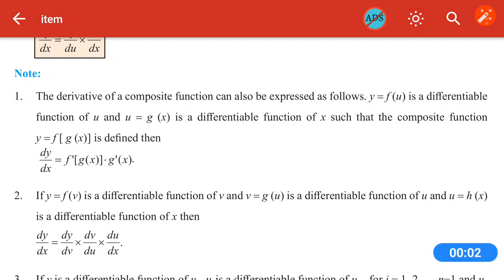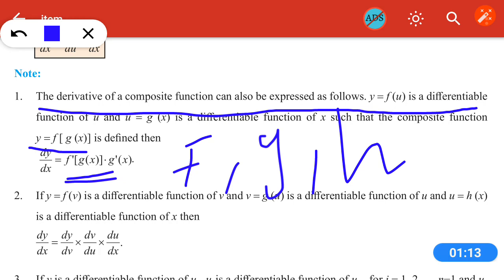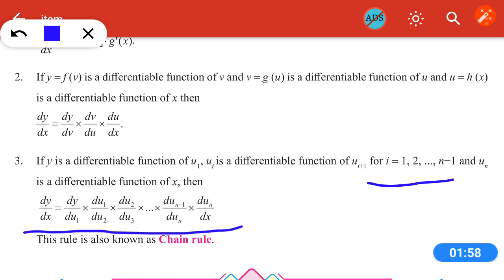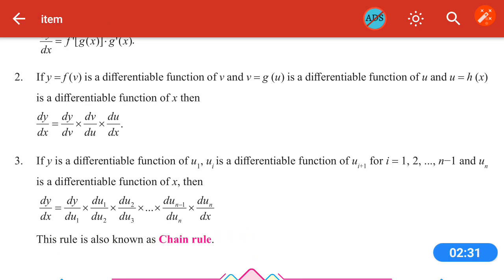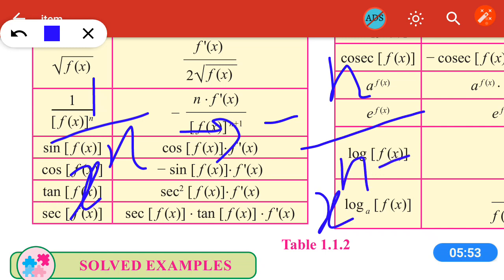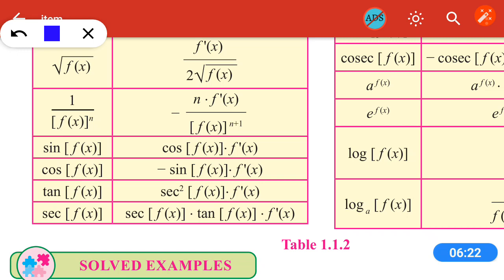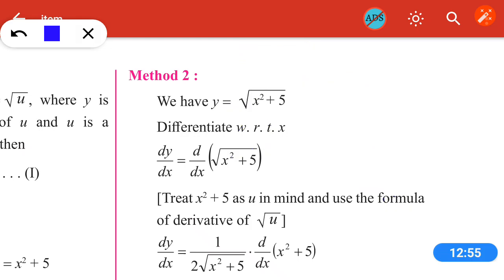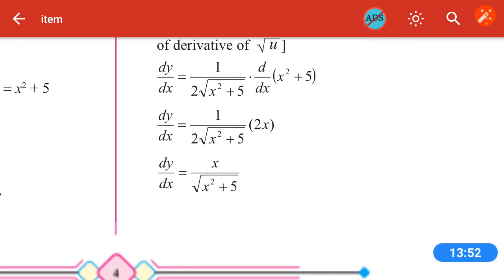Differentiation Lecture no 3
Example on composite function New English School Parner